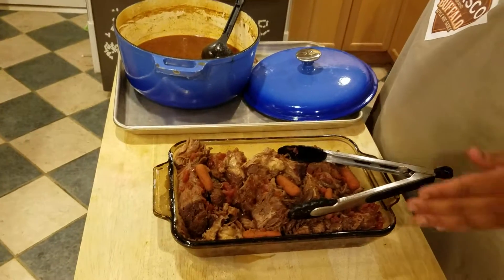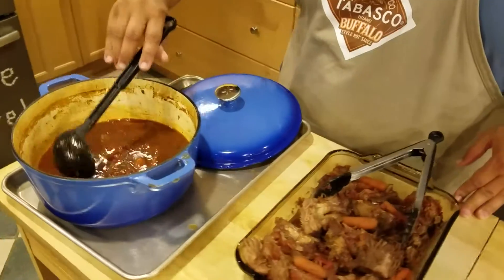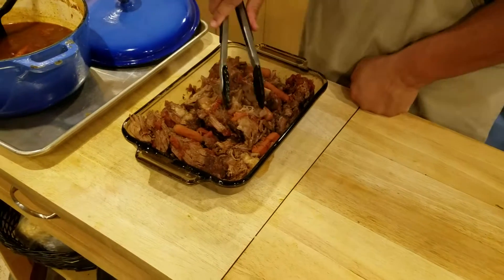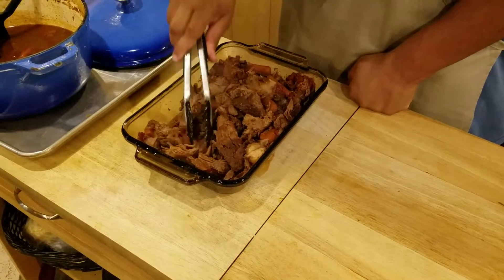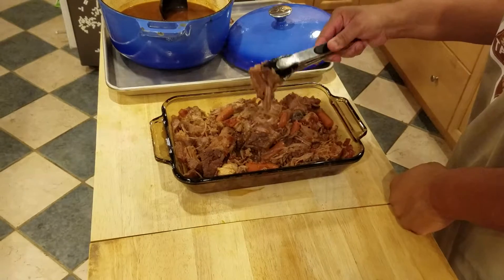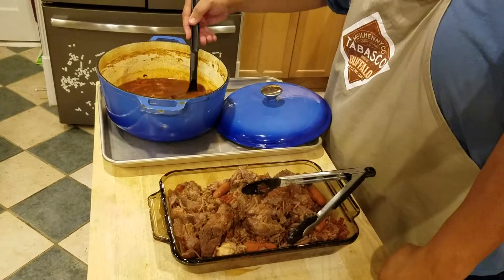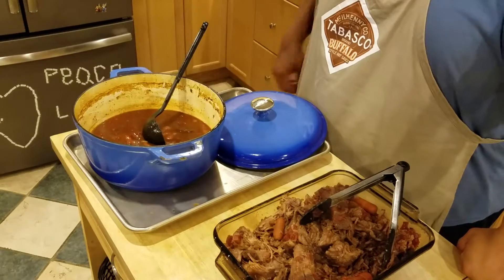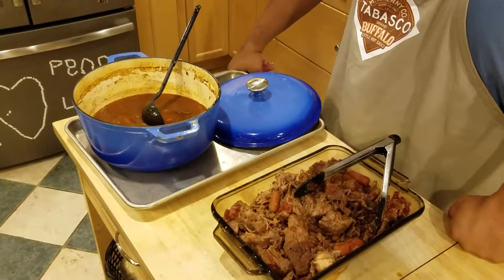Dutch Oven Roast (part 2)